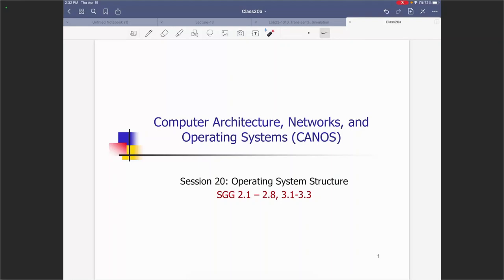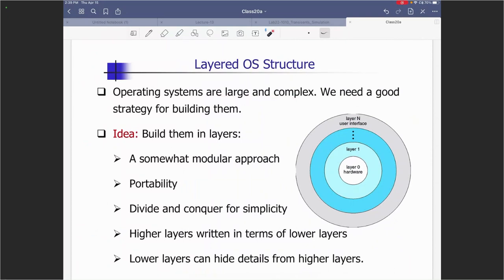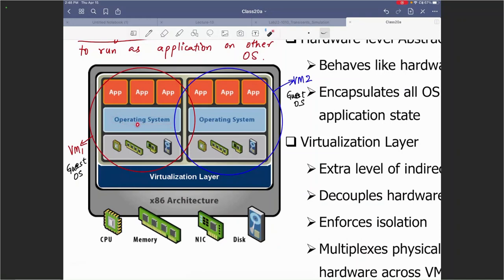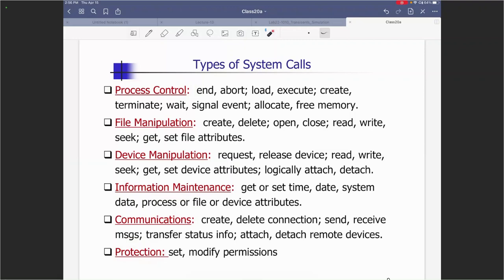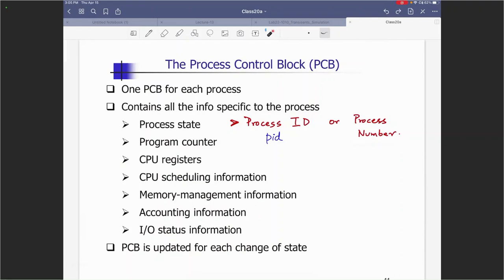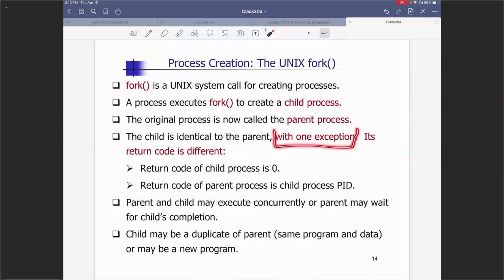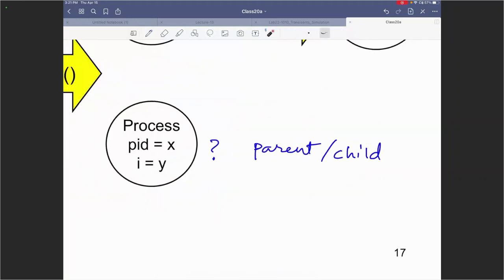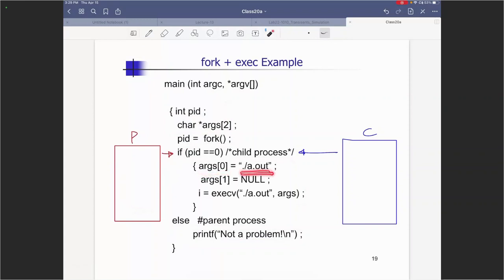ECSE 2660 (CANOS) Class 20 Operating Systems Structure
Operating Systems Structure, Layered structure, system calls, fork(), exec()